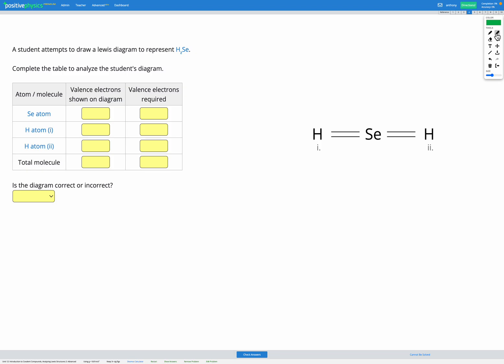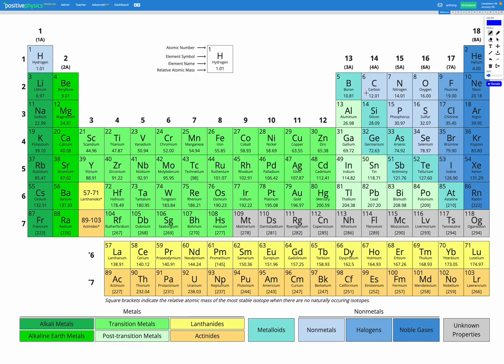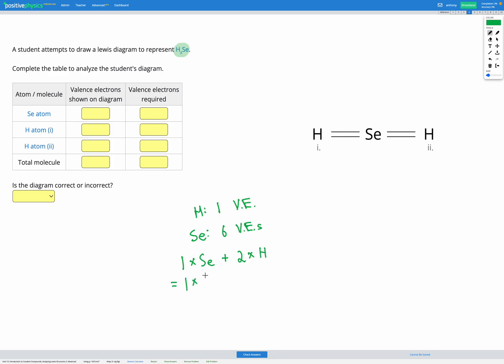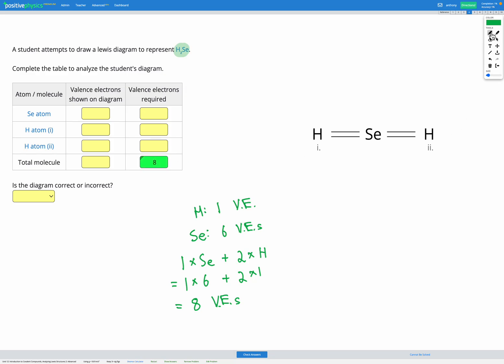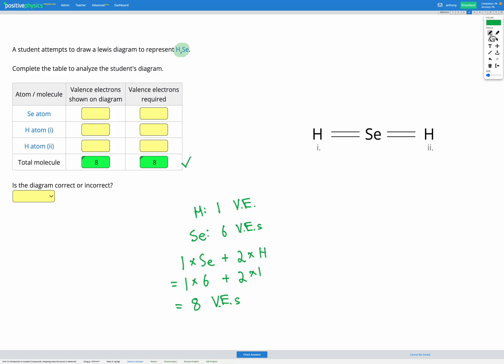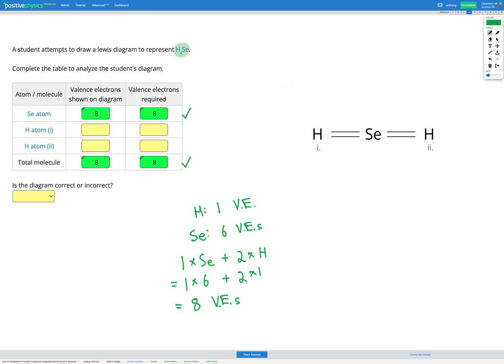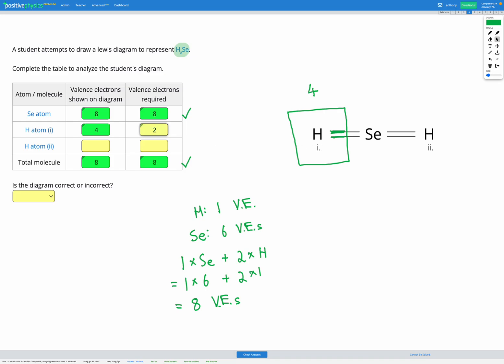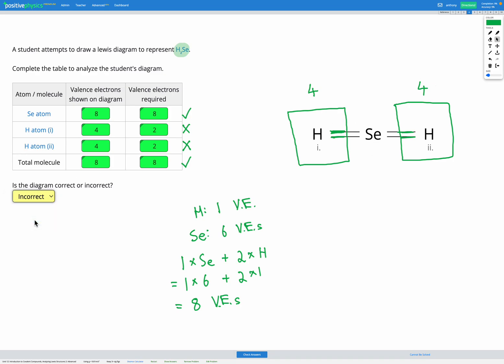Chemistry - Introduction to Covalent Compounds - Analyzing Lewis Structures 2: Advanced